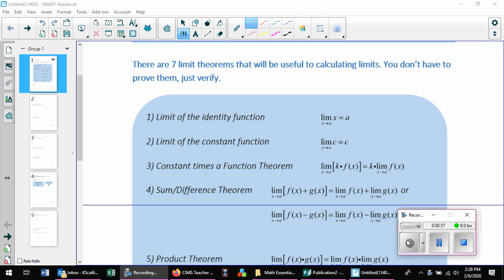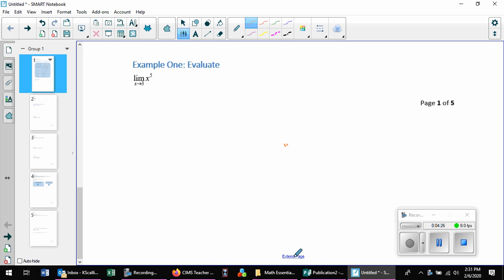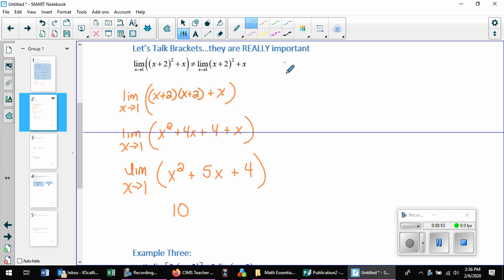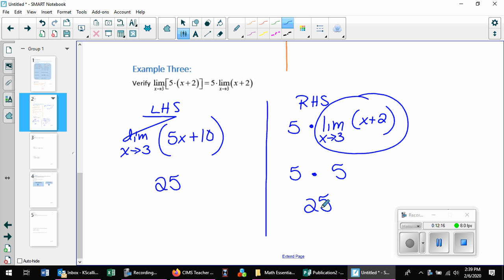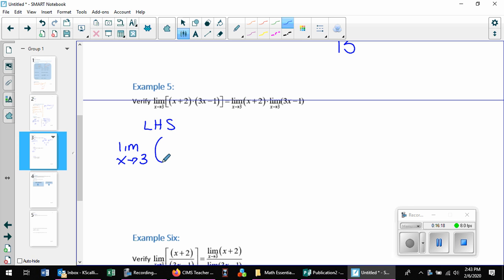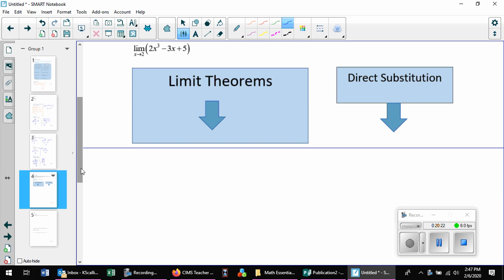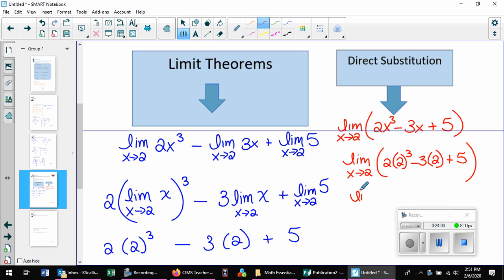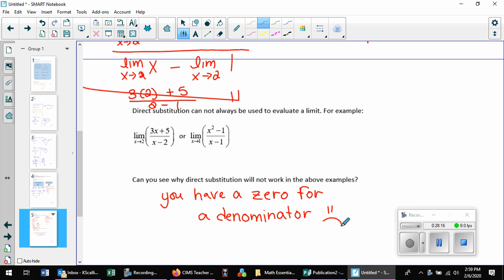Calculus L2 Limit Theorems